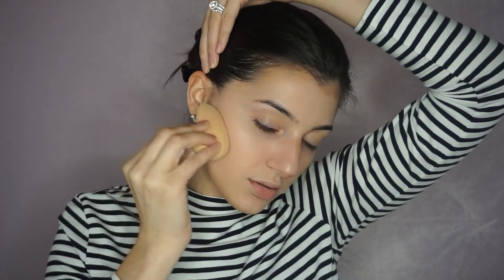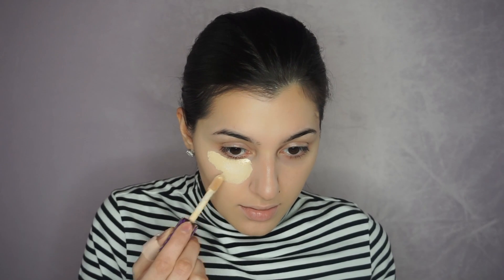How to Contour & Highlight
Suzy_j_

Suzy J